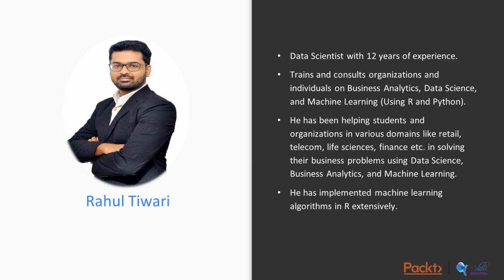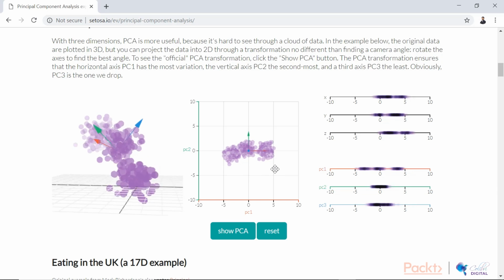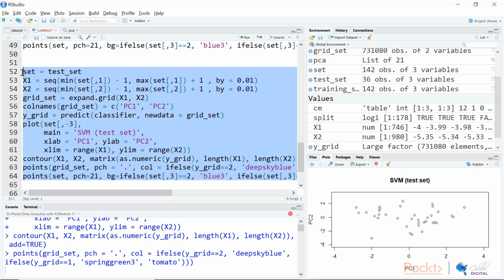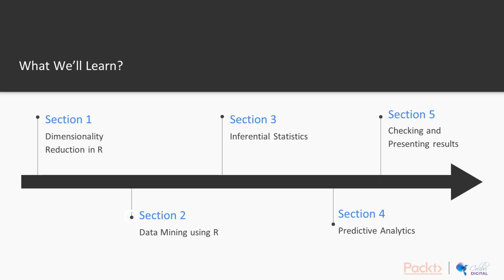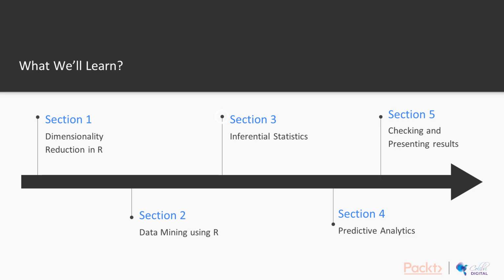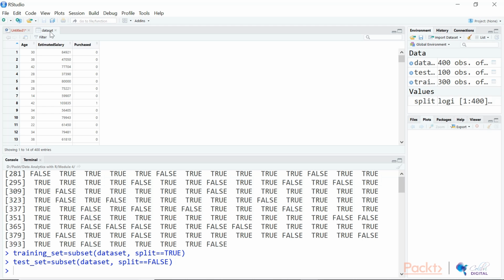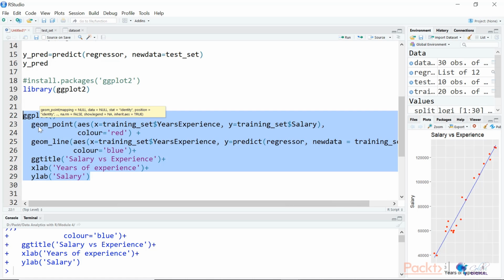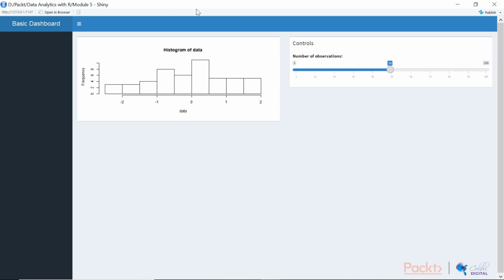Hands-On Data Analytics with R : The Course Overview | packtpub.com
This video tutorial has been taken from Hands-On Data Analytics with R. You can learn more and buy the full video course